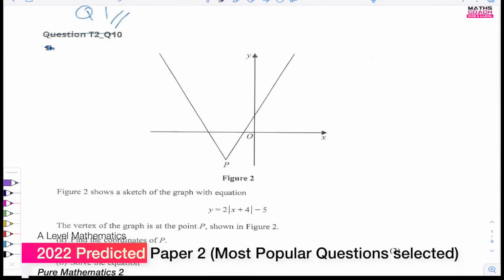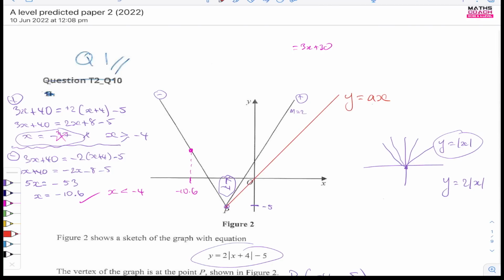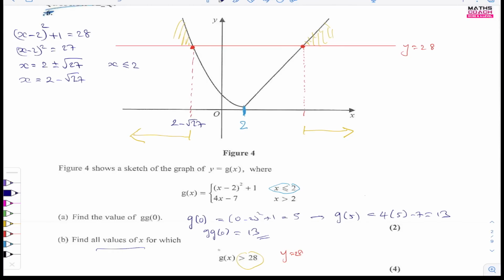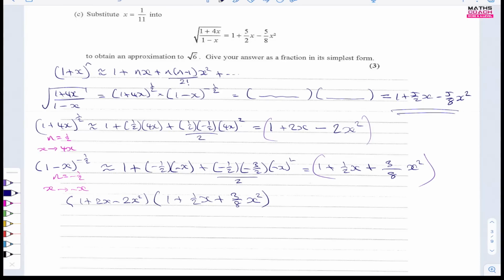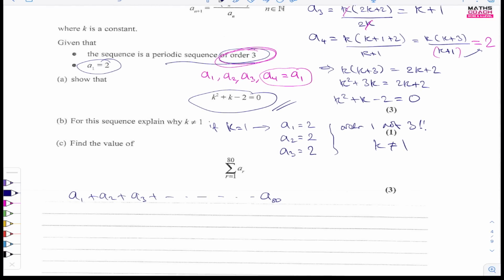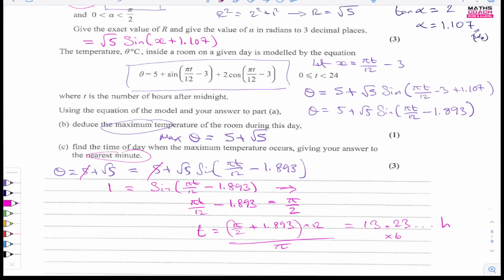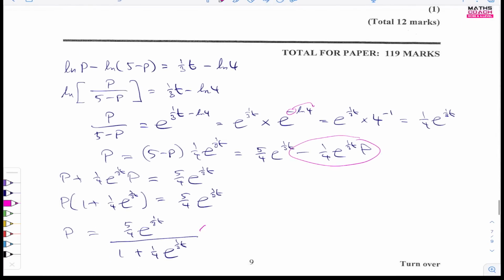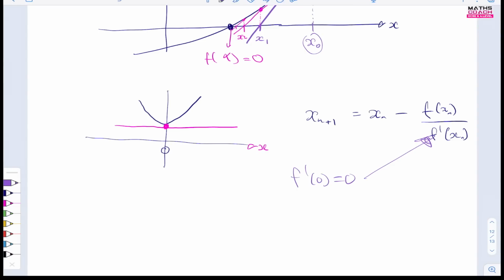A Level Maths Predicted Paper 2 Edexcel 2022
This is a predicted paper 2 for A level Maths containing the most popular types of questions from the advance information for 2022.

Please note that questions have been explained in more detail so that you have more knowledge of the topics and not just know how to answer a particular question.

download paper here (raphson-Newton question added later to video)